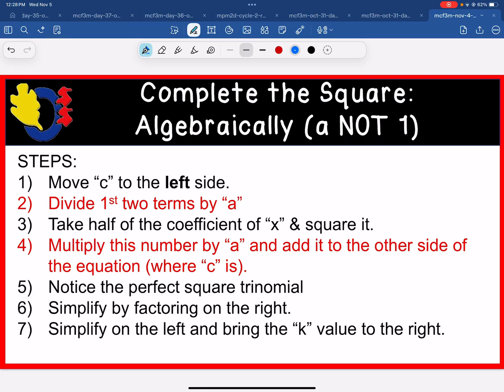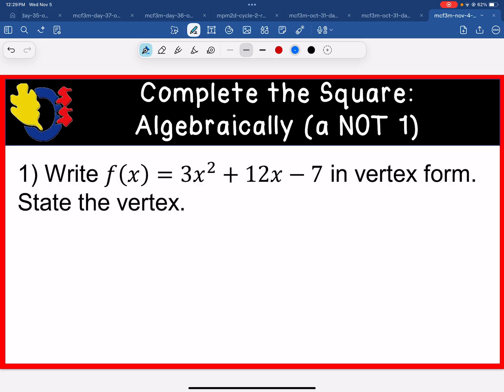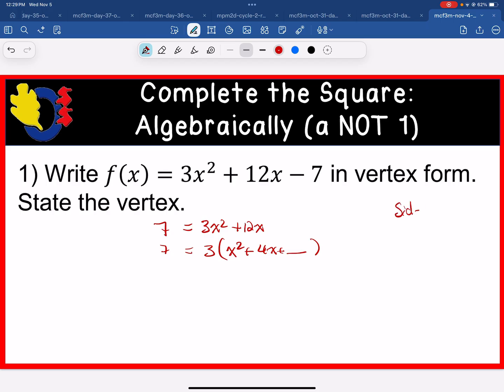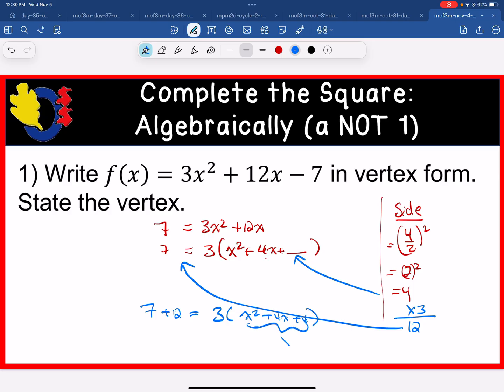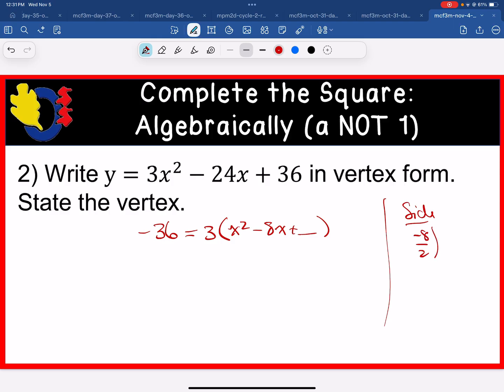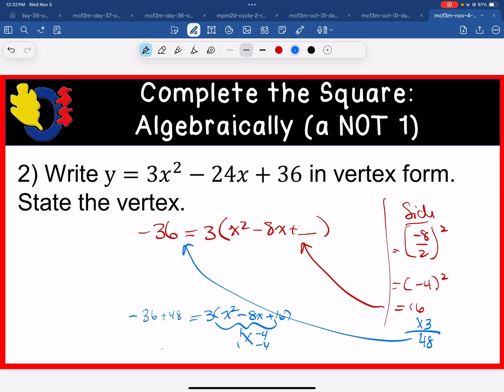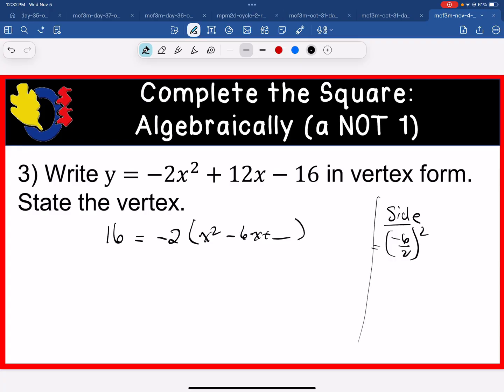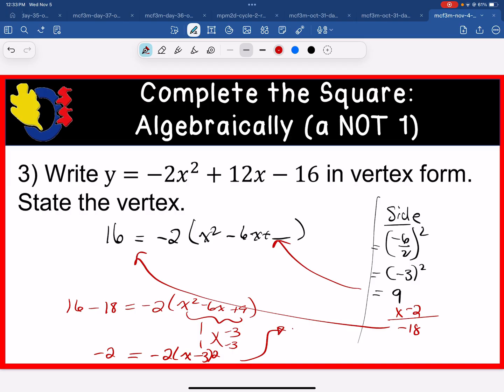MCF3M - Completing The Square (a NOT 1) Algebraic Strategy - Cycle 3 Video 36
We will complete the square of quadratic functions when a is NOT 1 to determine the coordinate of the vertex. We will use an algebraic strategy in this video.